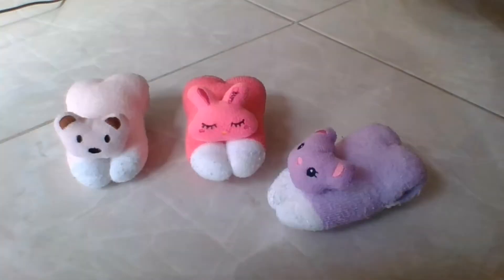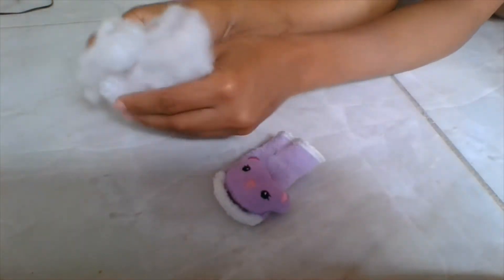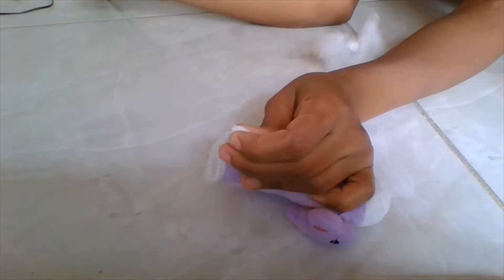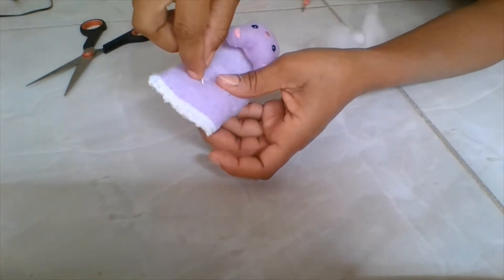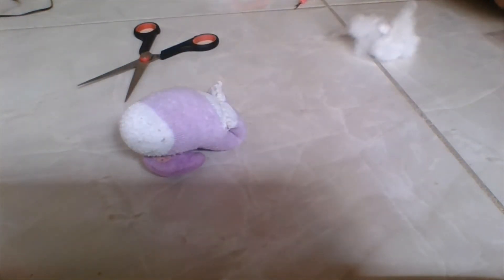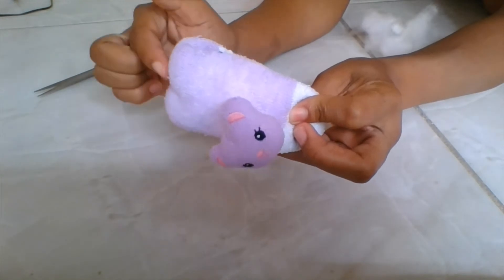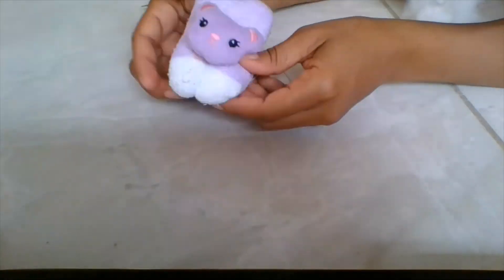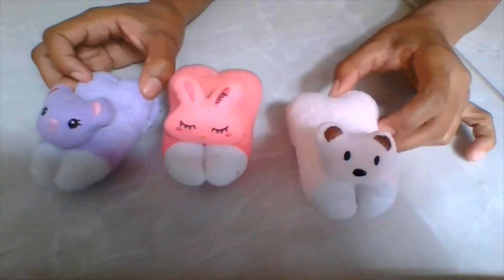Making a Sock Bunny/ DIY Sock Bunny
Here's another super easy tutorial! I hope you'll enjoy it as much as I do. In this video, I will be showing you how to make a super easy DIY Sock Bunny at home,
This video will show you how to make this Bunny step by step, and this is perfect for beginners.

Song: Always Be My Unicorn